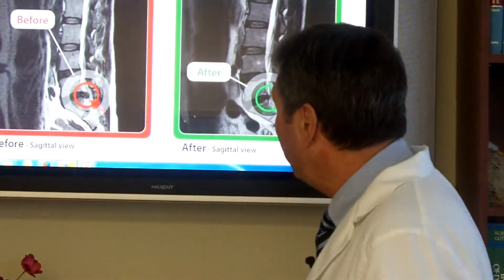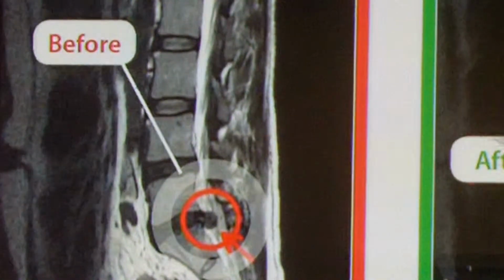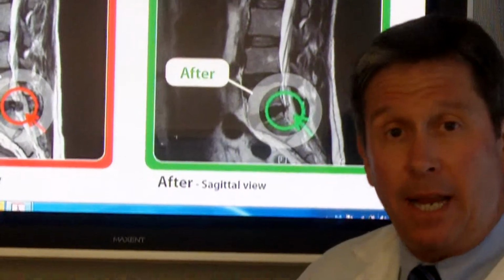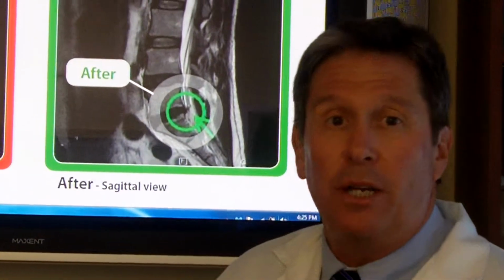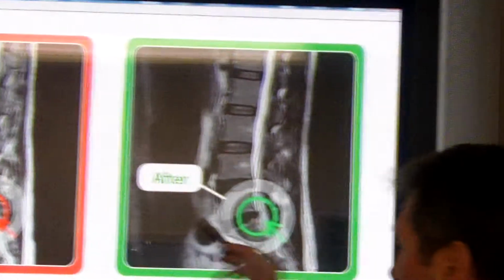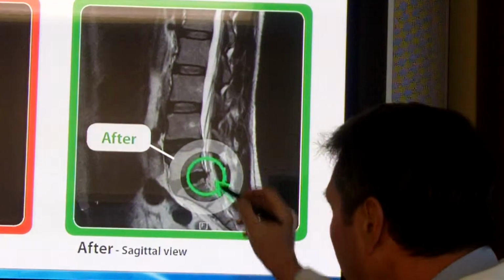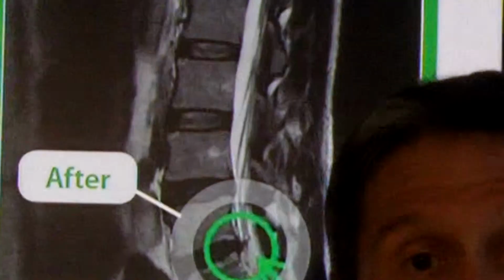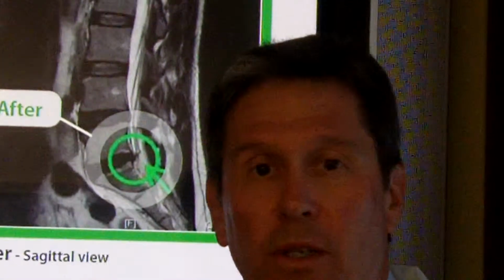For doctors only: Break the rules in non-surgical spinal decompression.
Dr. Bruce Shannahoff, D.C., an internationally recognized authority in Non-Surgical Spinal Decompression, has a message for fellow decompression doctors on when it might be a good idea to break the rules so as to help facilitate the recovery of difficult cases.